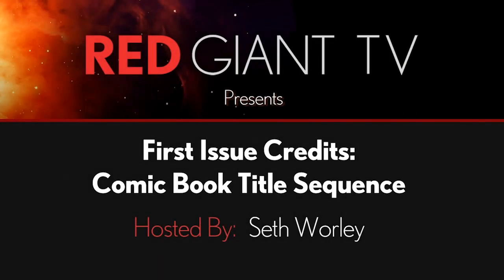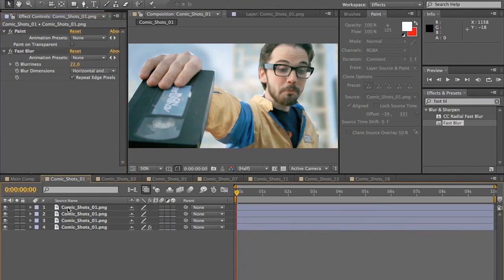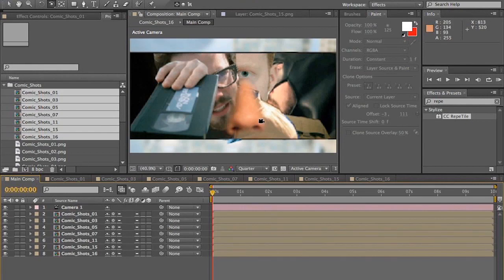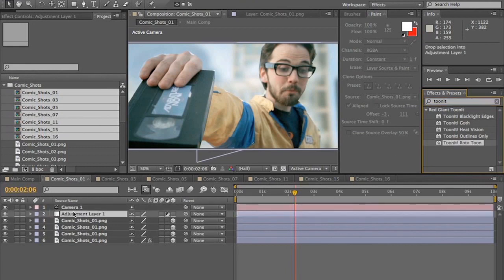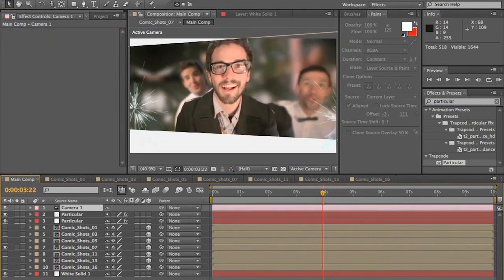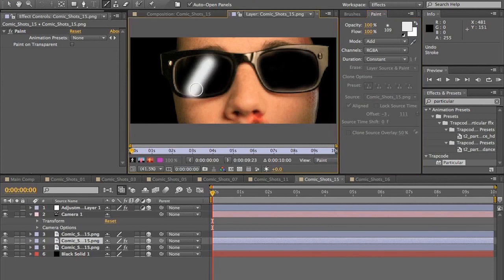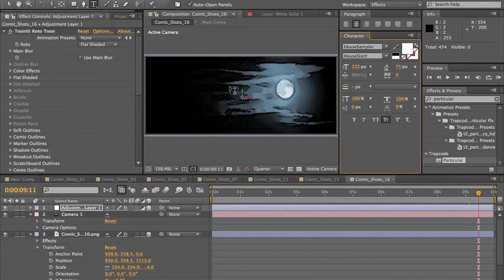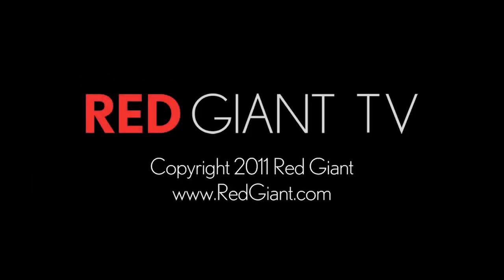Classic Tutorial | Comic Book Title Sequence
Seth Worley shows you how to create an awesome 2.5D comic book-style title/credit sequence.

Learn more and get the tools at redgiant.com